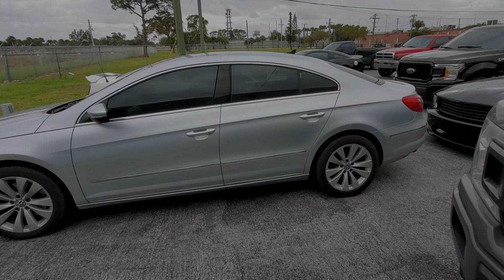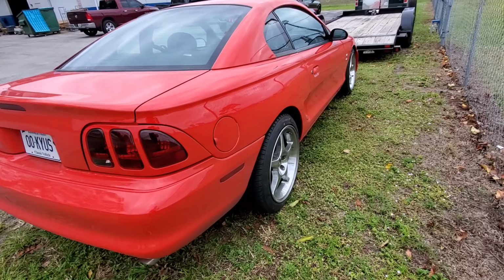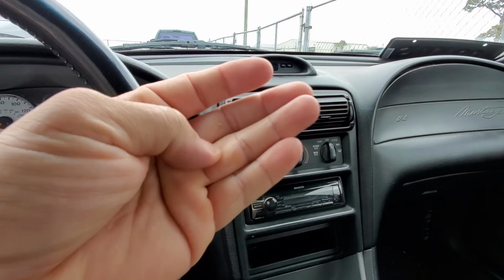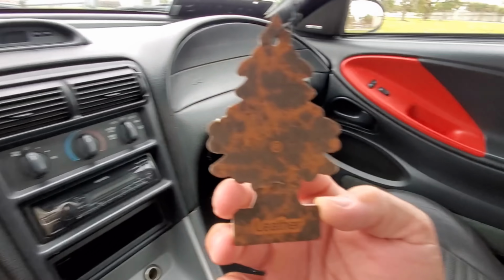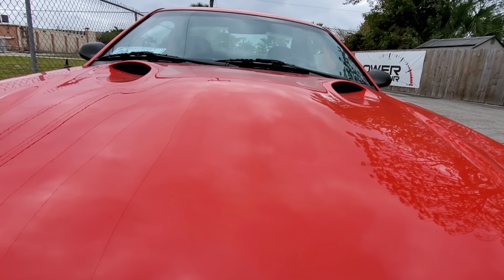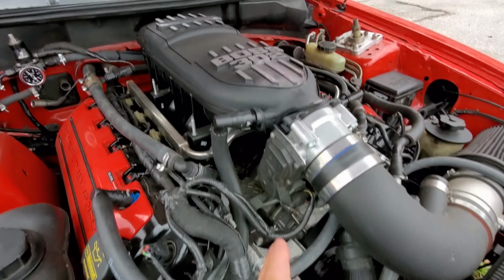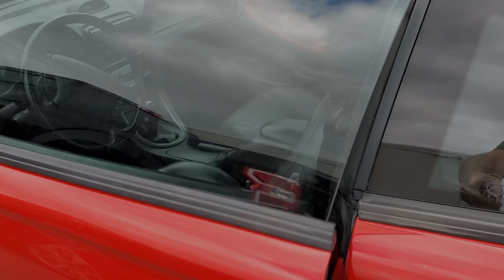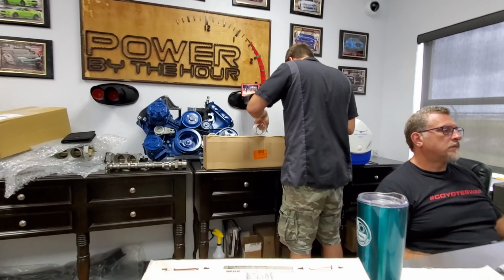97 Coyote swapped cobra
I drive a Coyote swapped 97 cobra,
i hate sn mustangs, so this should be interesting.